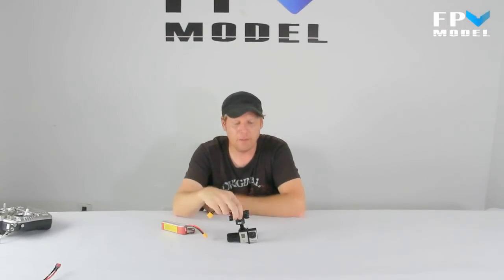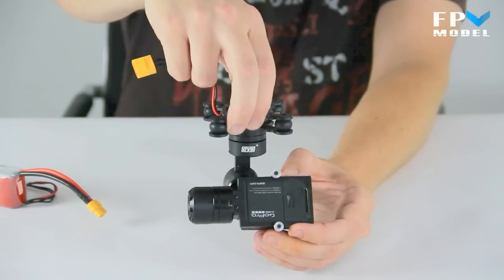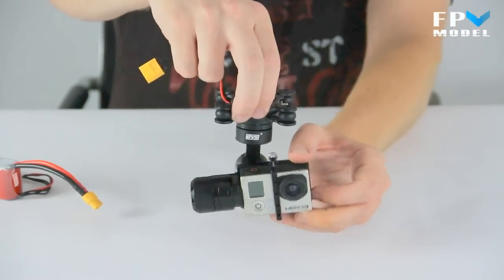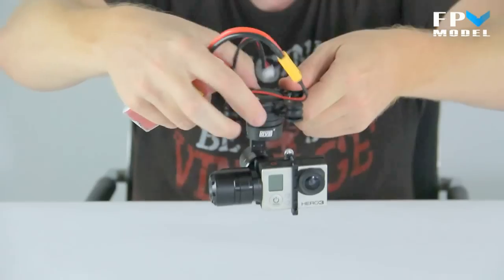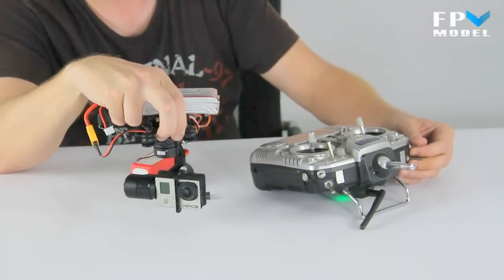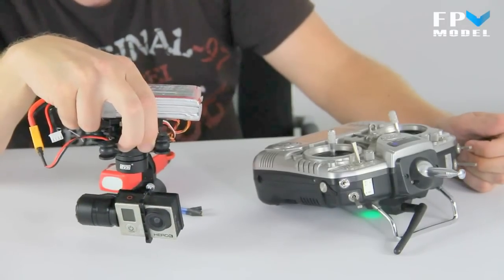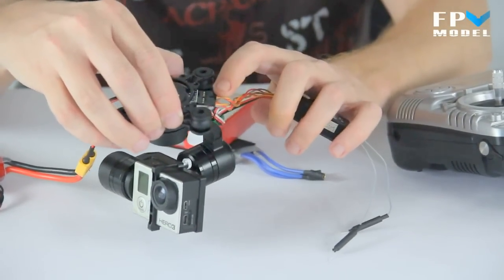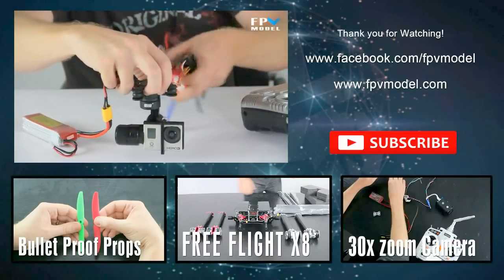DYS 3axis "Marcia" gimbal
This is a simple 3 axis gimbal that comes ready to go with the alexmos gimbal controller. No assembly required. Simply connect to rx and mount on the multi of your choice. Straight out of the box you'll notice how easy this is to use. Mount to frame, connect to rx, and connect battery power.